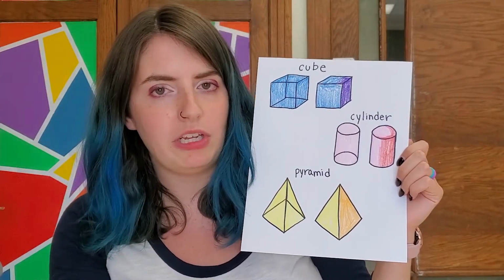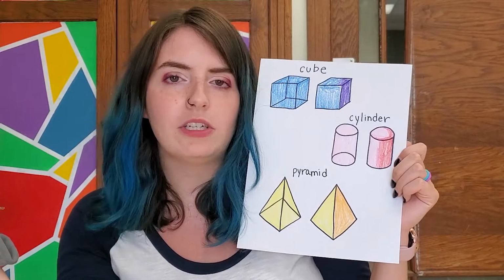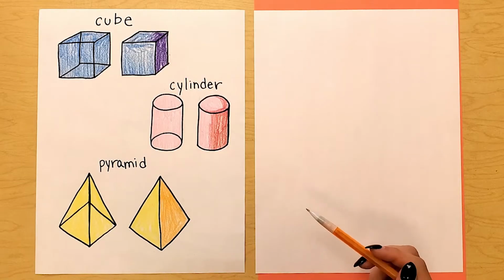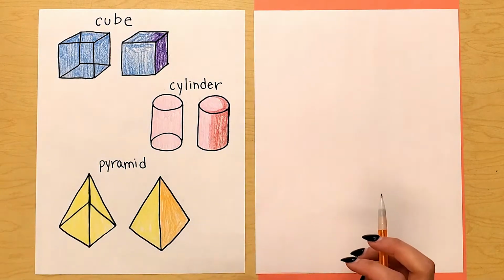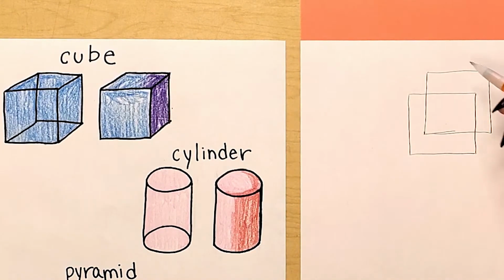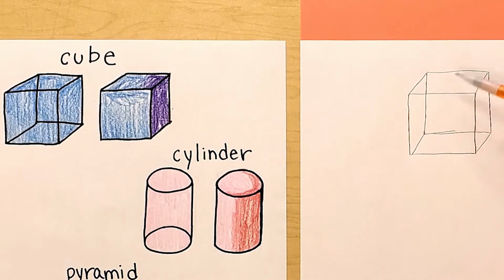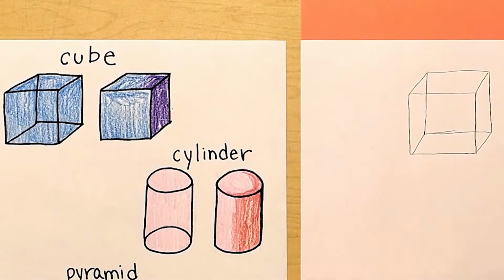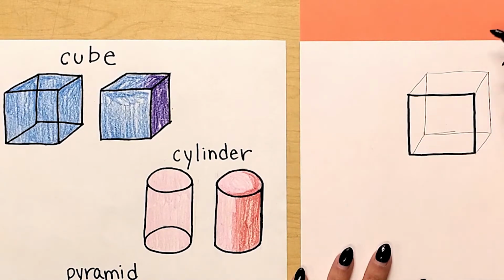Let's Learn: 3D Shapes!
Hi friends! Today I am going to show you how to draw a few different 3D shapes.

For this project, you will need these supplies:
Paper
Pencil/eraser
Coloring Supplies